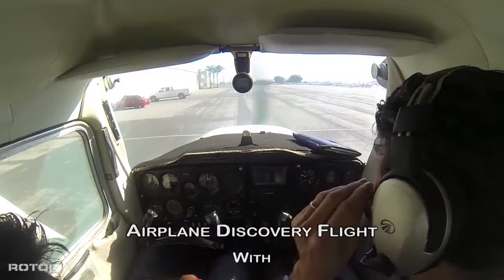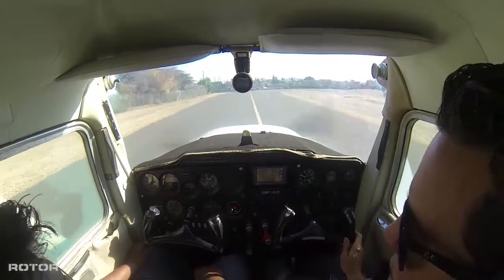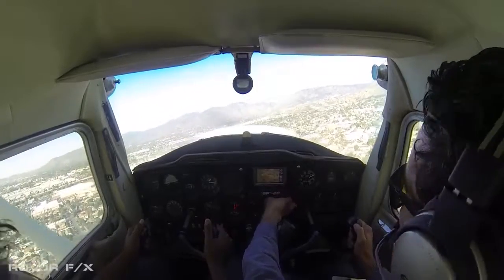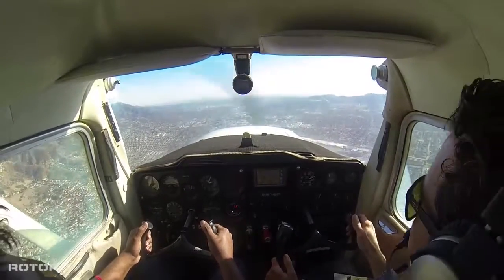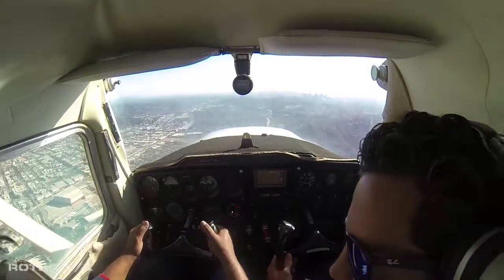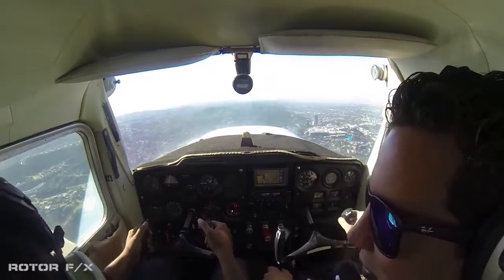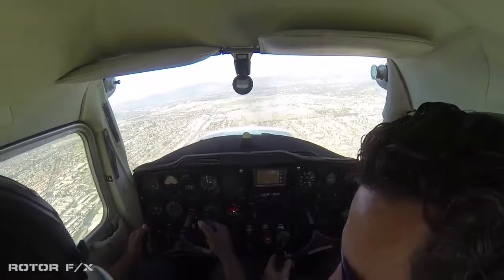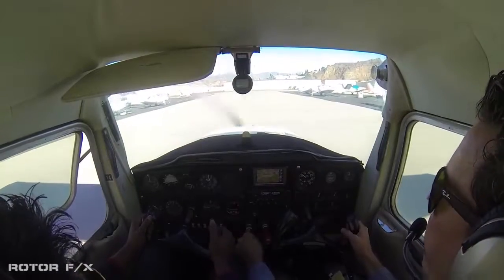Madhan Radhakrishnan Discovery Airplane flight lesson at ROTOR F/X on December 18th, 2016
Discovery Airplane flight lesson at ROTOR F/X on December 18th, 2016 with student Madhan Radhakrishnan